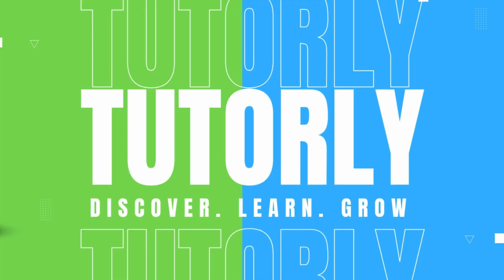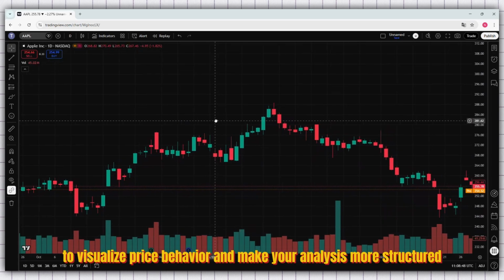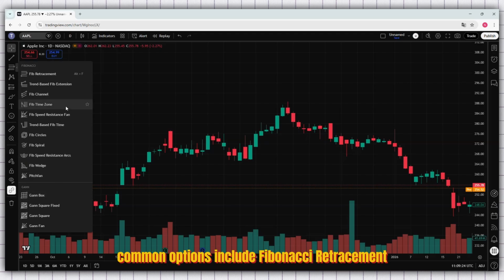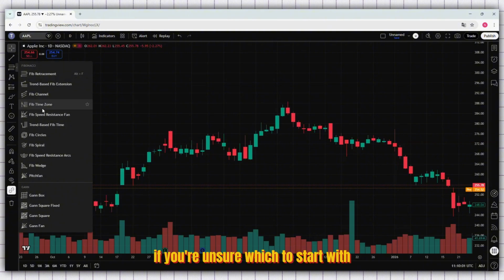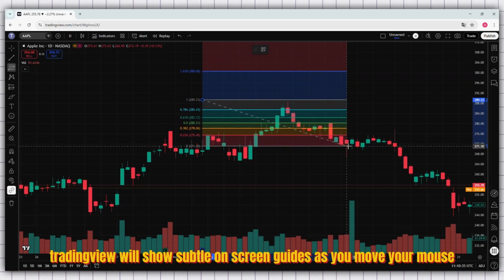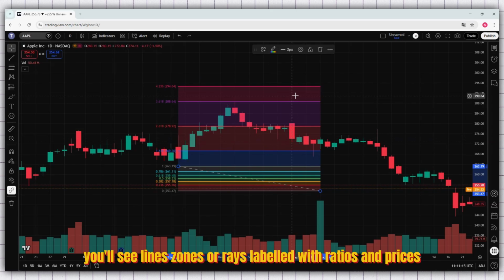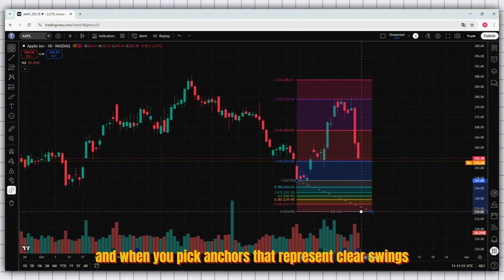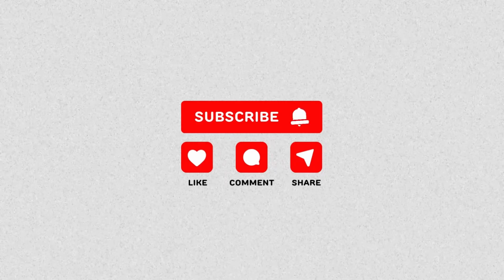How to Use the TradingView Fibonacci Tools (2026 Guide)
Discover the most powerful TradingView Fibonacci tool for 2026 and take your trading to the next level. In this video, we'll explore the best Fibonacci tools available on TradingView, highlighting their features, benefits, and how they can improve your trading strategy. Whether you're a beginner or an experienced trader, this video will provide you with valuable insights and help you make informed decisions when it comes to choosing the right Fibonacci tool for your needs. Learn how to maximize your trading potential with the best TradingView Fibonacci tool for 2026 and start achieving your financial goals.